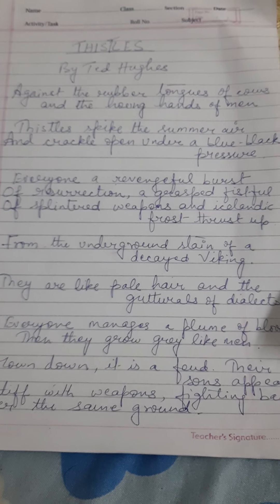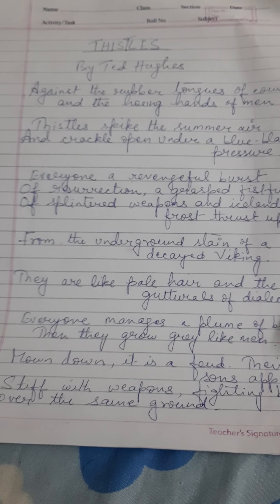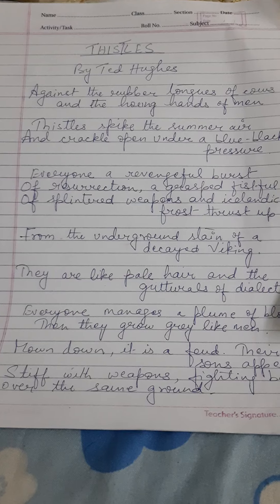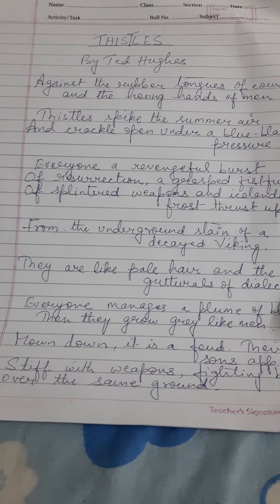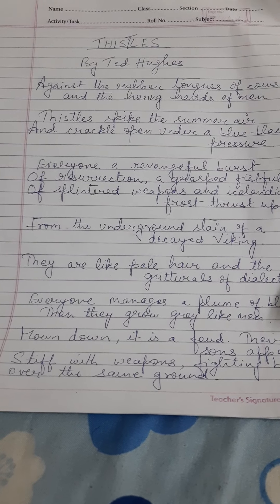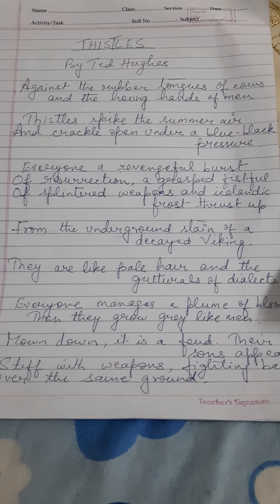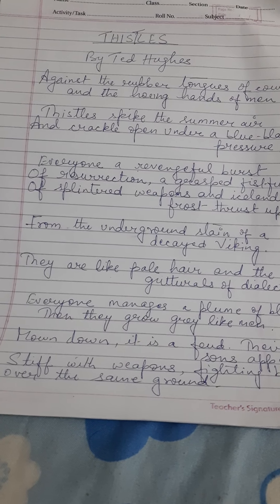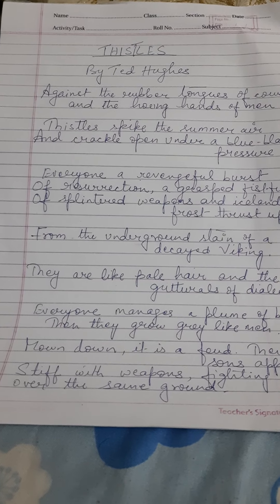Thistles by Ted Hughes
MAFinalVIIIb